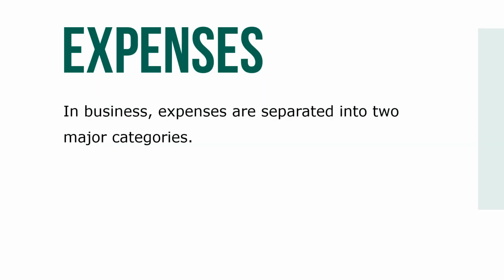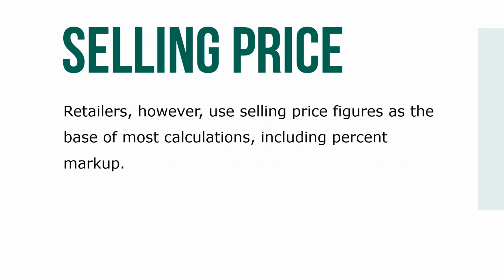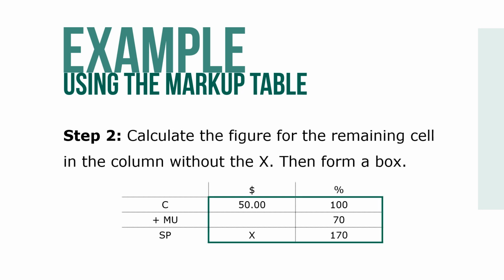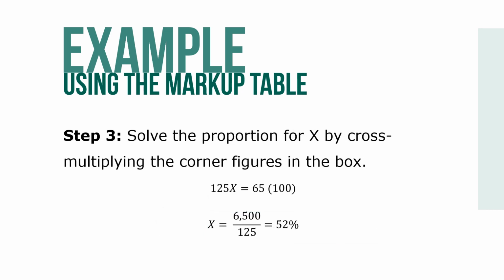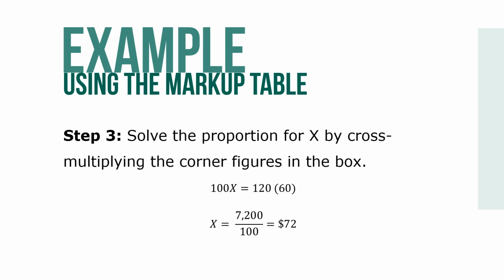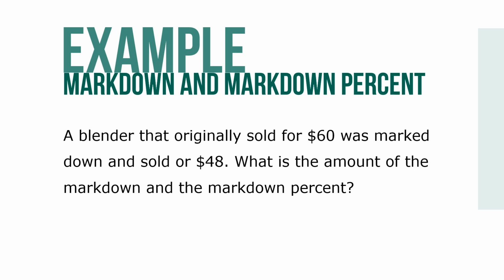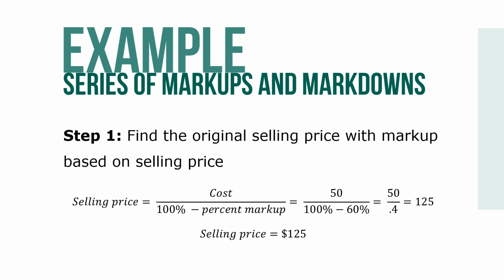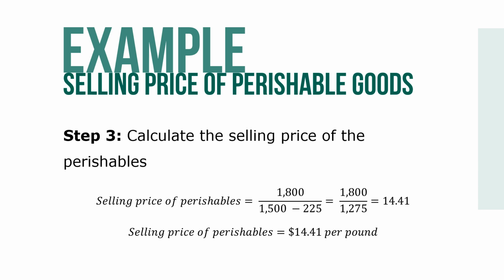Markup and Markdown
Determining an appropriate selling price for a company’s goods or services is an extremely important function in business. The price must be attractive to potential customers, yet sufficient to cover expenses and provide the company with a reasonable profit.

In business, expenses are separated into two major categories. The first is the cost of goods sold. To a manufacturer, this expense would be the cost of production; to a wholesaler or retailer, the expense is the price paid to a manufacturer or distributor for the merchandise.

The second category includes all the other expenses required to operate the business, such as salaries, rent, utilities, taxes, insurance, advertising, and maintenance. These expenses are known as operating expenses, overhead expenses, or simply overhead. The amount added to the cost of an item to cover the operating expenses and profit is known as the markup, markon, or margin. It is the difference between the cost and the selling price of an item.

Markup is applied at all levels of the marketing channels of distribution. The formula that describes this principle is known as the retailing equation.

Manufacturers and most wholesalers use cost as the base in calculating the percent markup because cost figures are readily available to them. Retailers, however, use selling price figures as the base of most calculations, including percent markup.